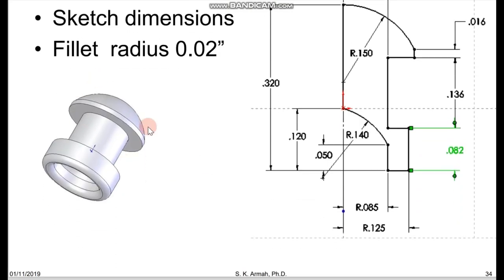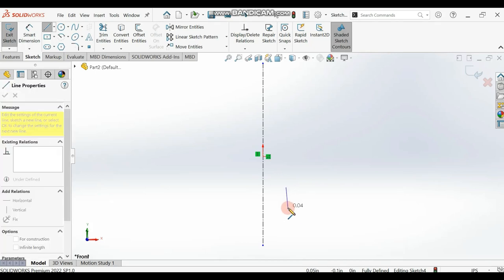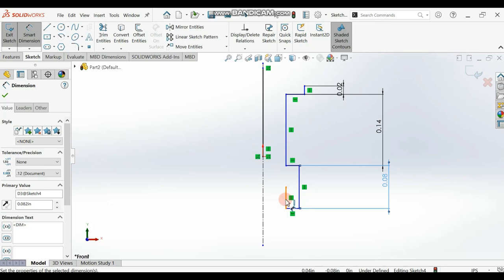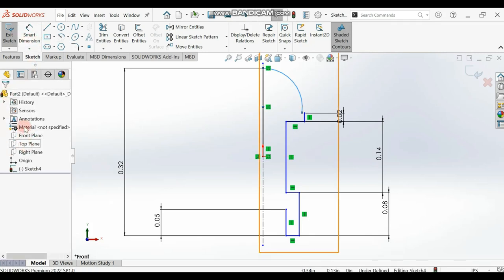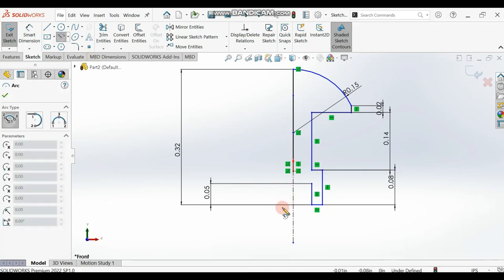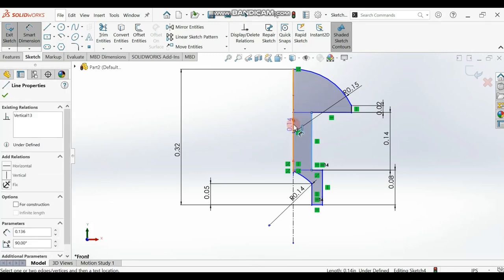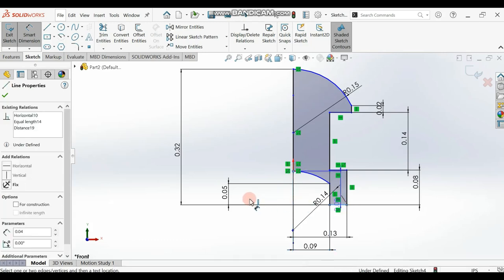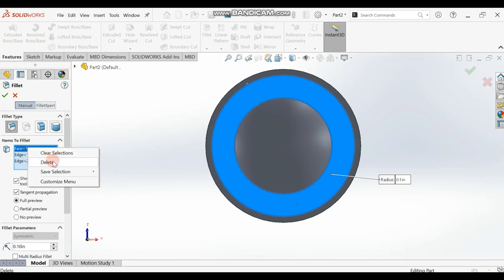Revolving Boss/Base SolidWorks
In this SolidWorks tutorial, I will show you how to create a Revolving Boss/Base using the rivet as an example. The Revolving Boss/Base feature is a powerful tool that allows you to create a cylindrical shape that can be added to an existing part or assembly. Using the rivet as an example, we will create a cylindrical shape that will serve as the head of the rivet.

First, we will start by creating a sketch of the rivet head shape. We will use the Sketch tools to draw the head shape and then apply dimensions to the sketch. Once we have the sketch, we will use the Revolve Boss/Base feature to create the cylindrical shape. We will use the "Up to Surface" option to ensure that the cylindrical shape is created up to the top of the head of the rivet.

Next, we will add the remaining features to complete the rivet. This includes adding a second cylindrical shape for the shank of the rivet, and using the Chamfer feature to round off the edges of the head and shank.

This tutorial is perfect for anyone who wants to learn how to use the Revolve Boss/Base feature in SolidWorks and how to create a simple part with the rivet as an example. Follow along with me step-by-step and learn how to create a Revolving Boss/Base with ease!